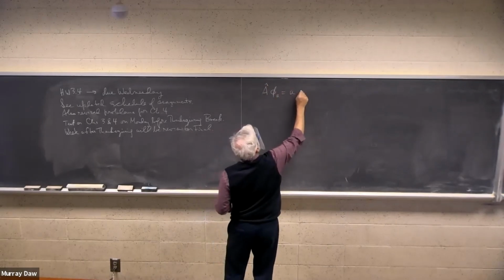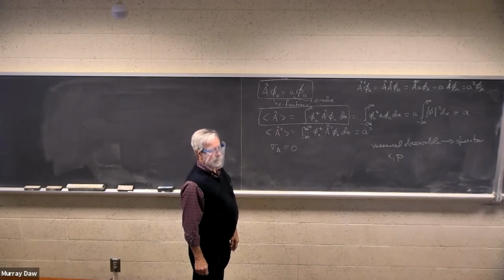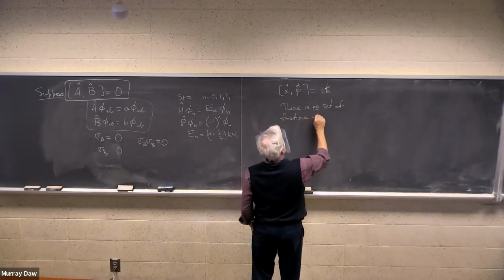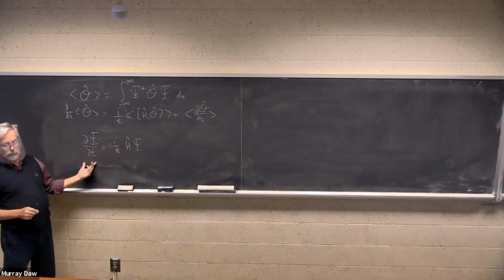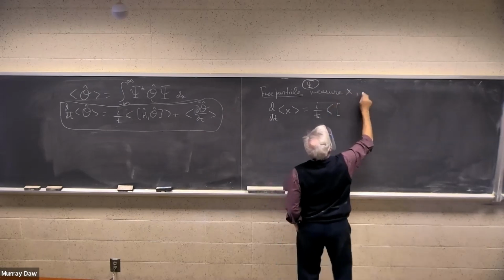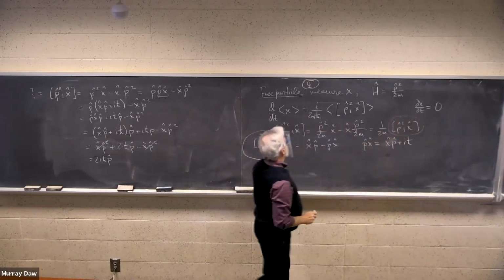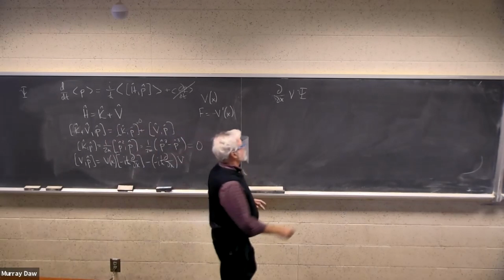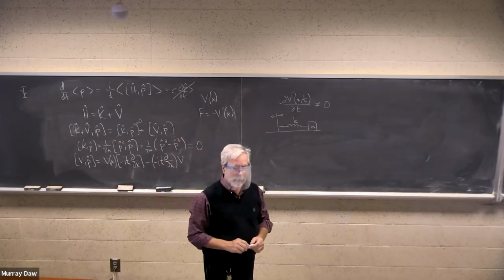PFR QM Lecture 32